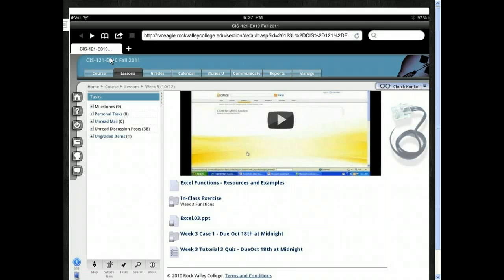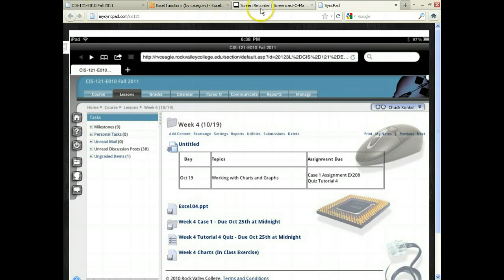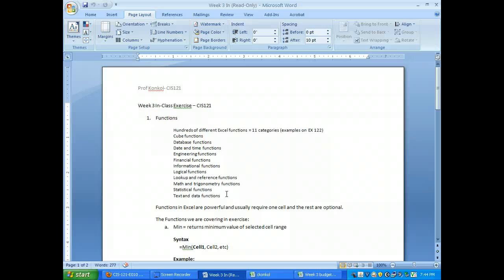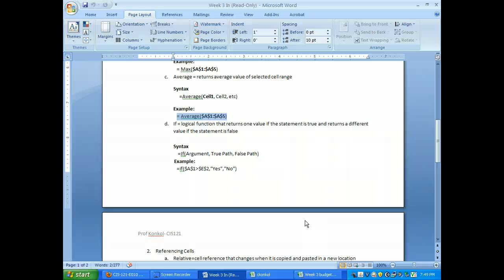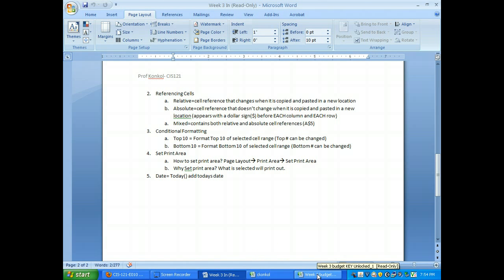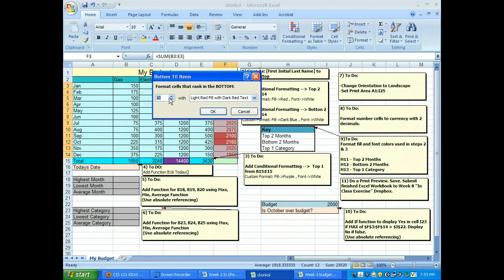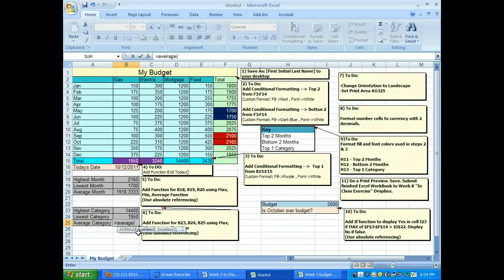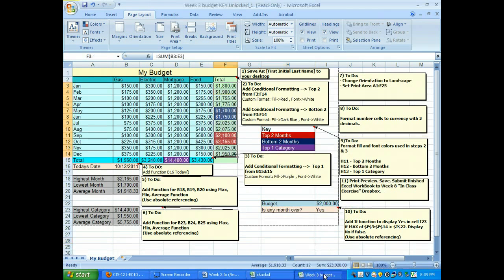CIS121 Week 3 In Class